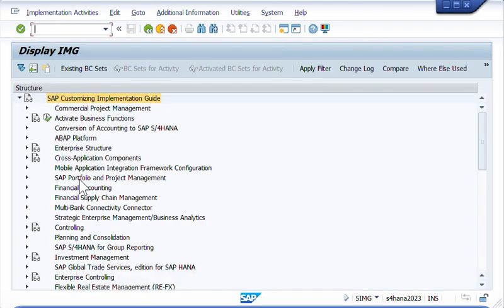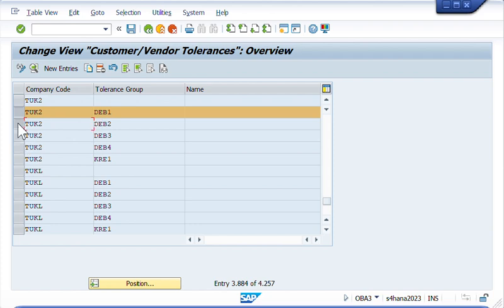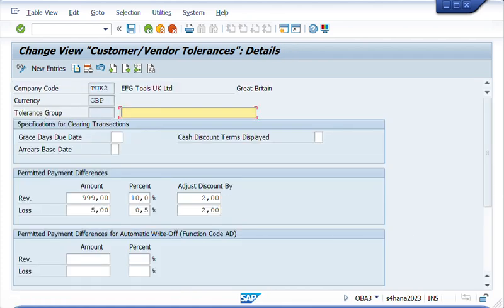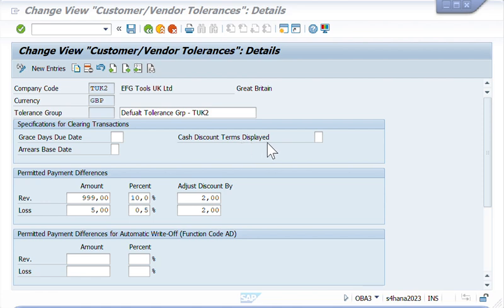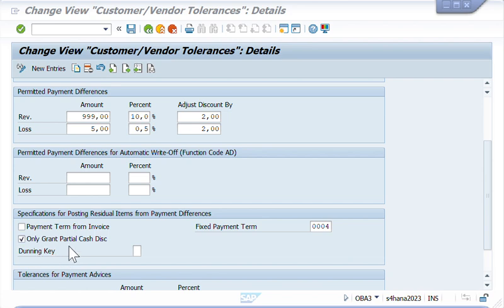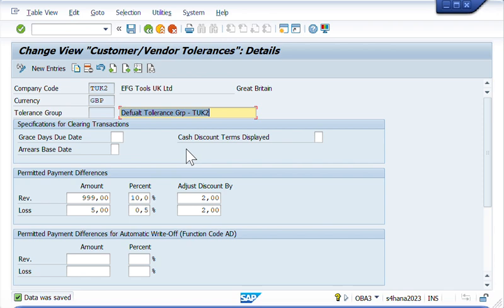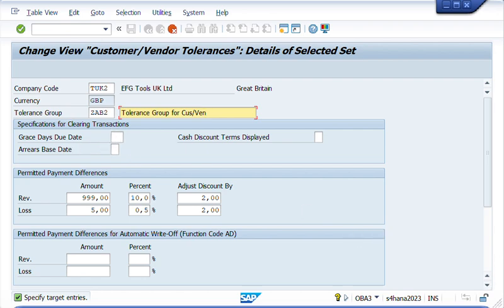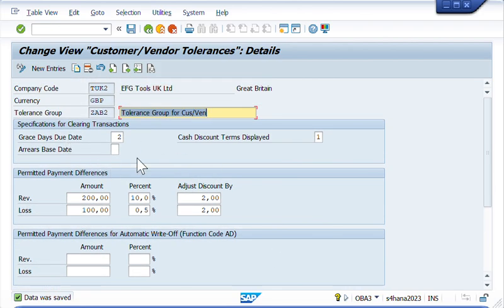Define Tolerance Groups for Customer and Vendor in SAP S/4HANA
Recording SAP S/4HANA training.